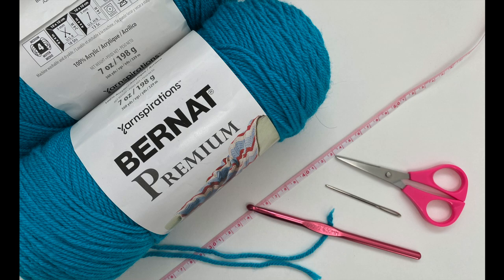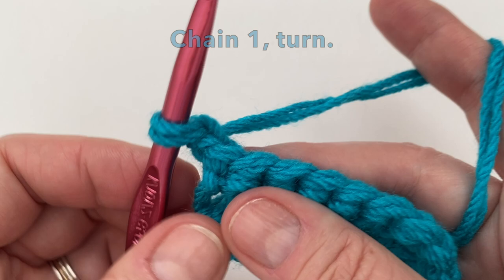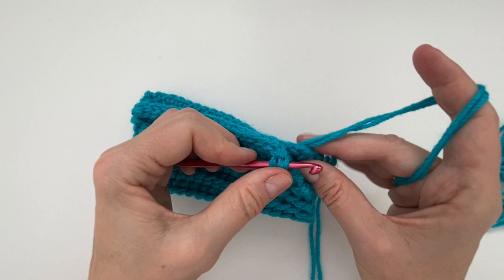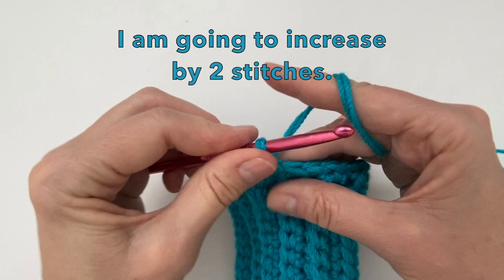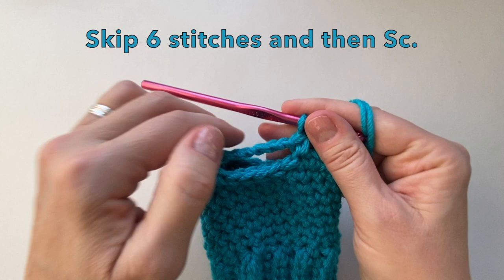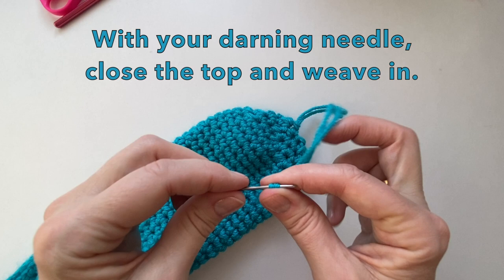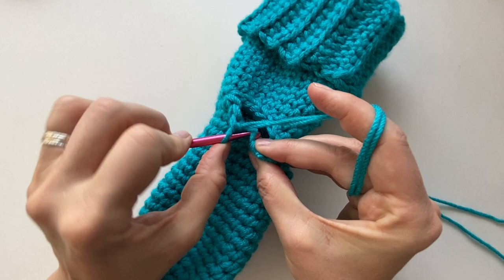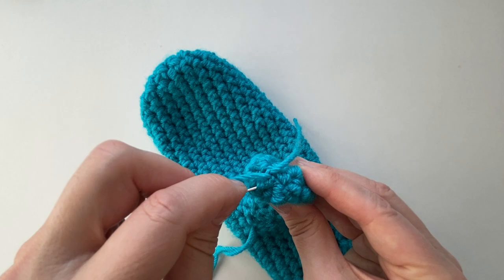Crochet Mittens LEFT HAND-Easy to Follow Tutorial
Use 2 strands of #4 Medium Weight Acrylic Yarn.
These are Adult Size, but can be adjusted to any size.

Share your pictures with me on Instagram
Stephanie_Zed_Creations